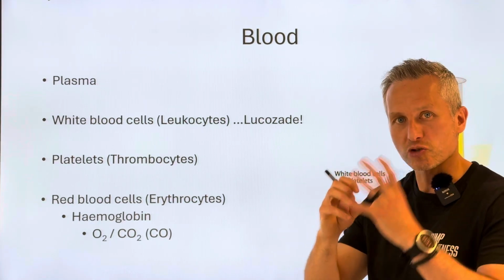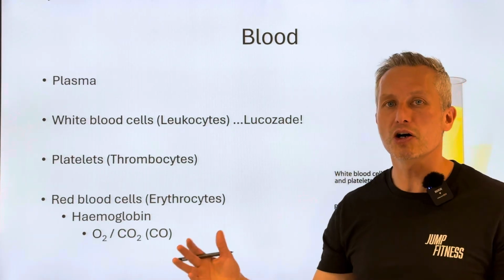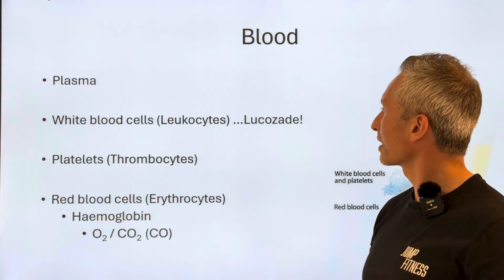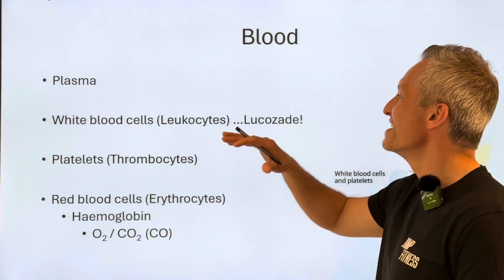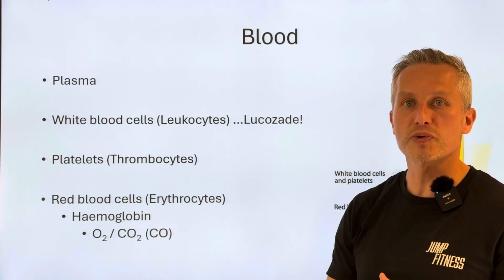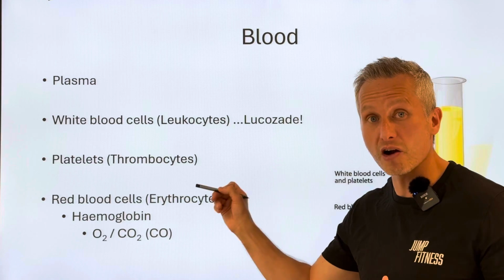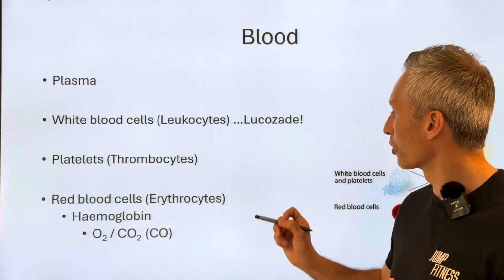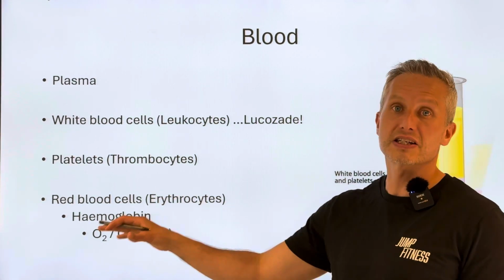Level 2 Gym Instructor course revision: Blood!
We are back with another revision session from the anatomy and physiology section of the Level 2 Gym Instructor course.

If you’re interested in becoming a gym instructor or a personal trainer drop us a line